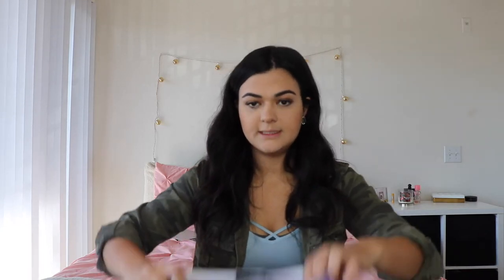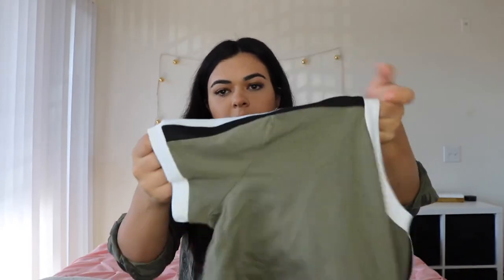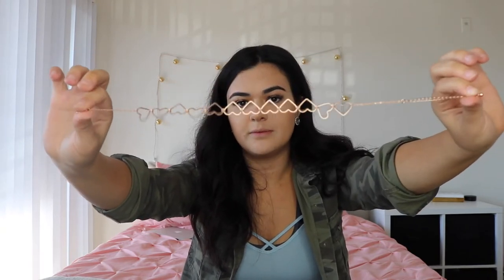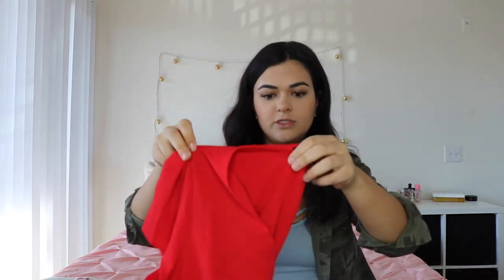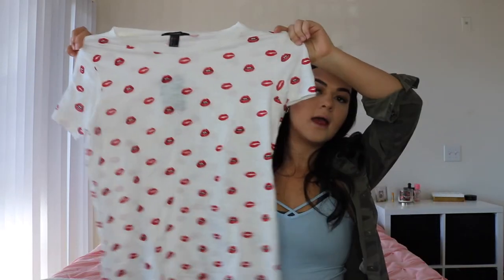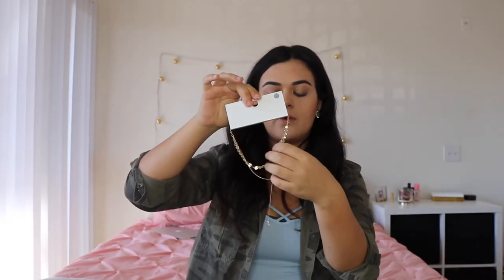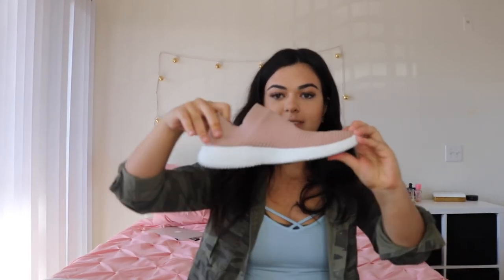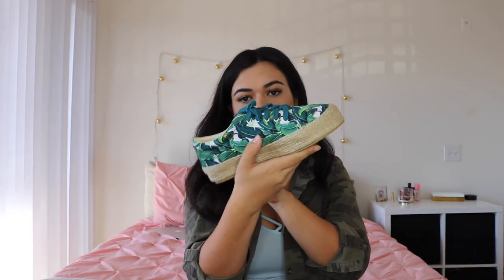FASHION HAUL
PRETTLITTLETHINGS
TENNIS SKIRT
HEART CHOKER
NO LONGER AVAILABLE :(
SUNNIES

FOREVER 21
BANANA SHIRT
LIP TEE
IN STORES NOT ONLINE
CHOKER
IN SOTRES

LOLA SHOETIQUE
MINI BLACK HEELS